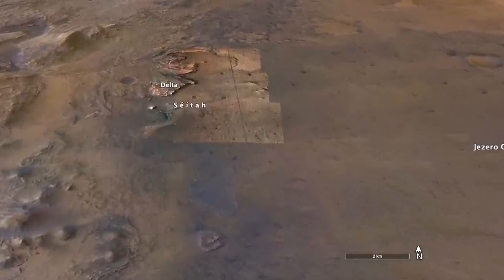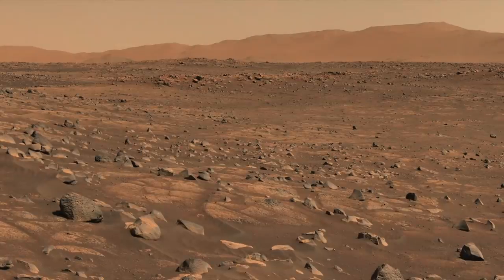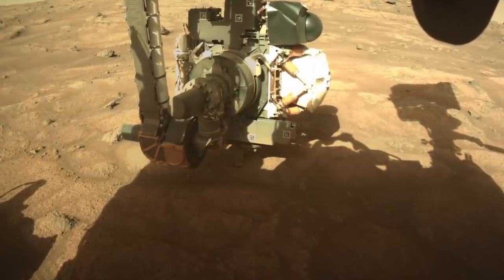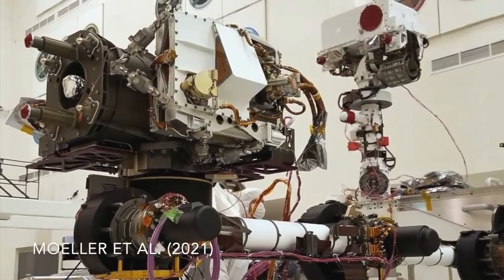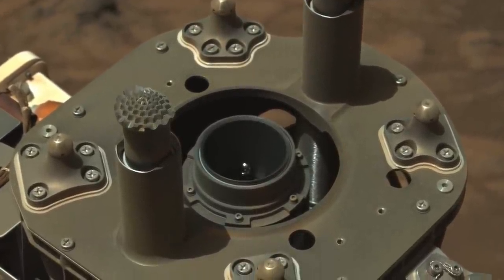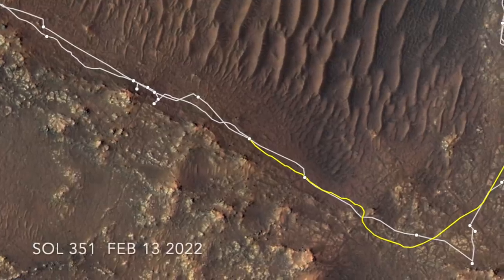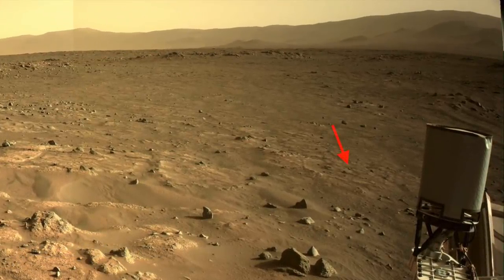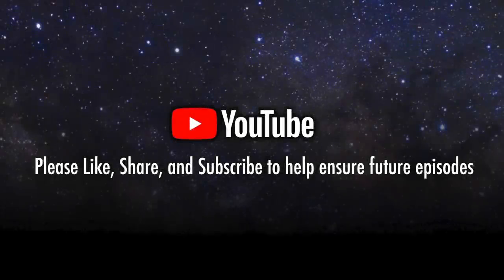Perseverance runs over its own hardware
Episode 46
The Perseverance rover has finished exploring the Seitah terrain and is retracing its path before heading on to the delta.  It reached the site of a key mission milestone, the first rock grind, and then messed it up a bit.